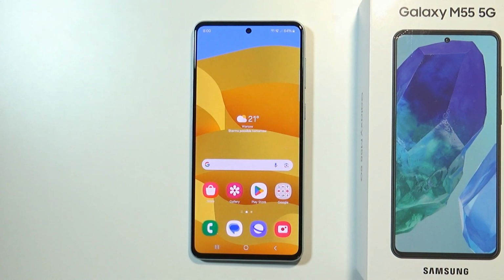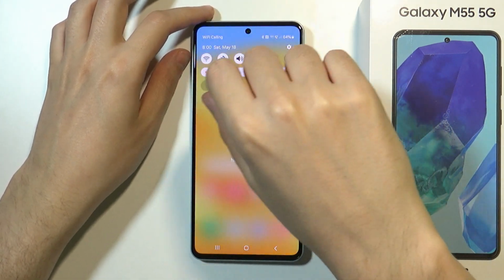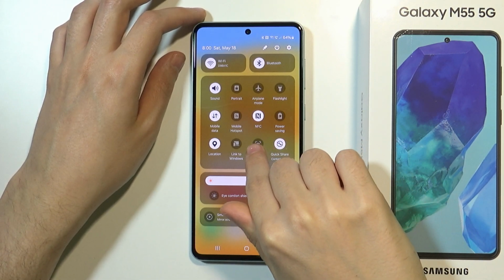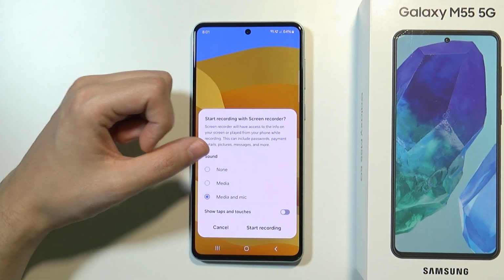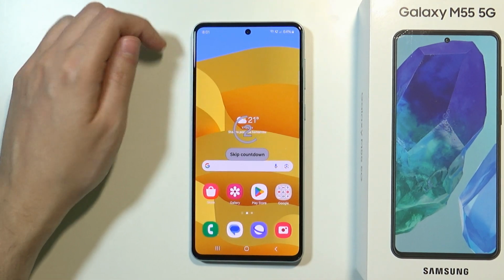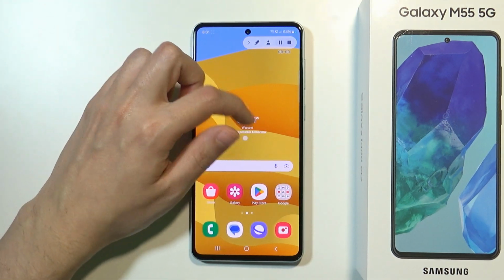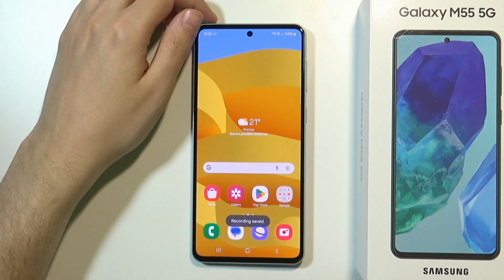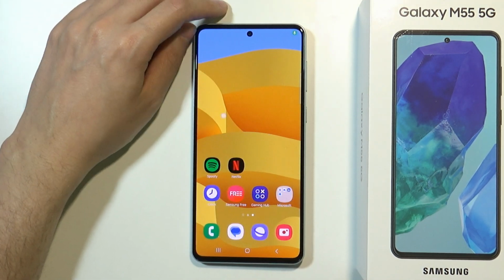How to Record Screen on Samsung Galaxy M55 5G - How to Find Screen Recorder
Learn how to record your screen on the Samsung Galaxy M55 5G and locate the screen recorder with our comprehensive guide. Discover the steps to activate this feature, enabling you to capture your device's display effortlessly. Enhance your device's functionality and tailor your user experience with ease. Dive into the settings menu and unlock the full potential of your Samsung Galaxy M55 5G. Let us simplify the process, empowering you to record your screen confidently.

How to record screen on Samsung Galaxy M55 5G
Samsung Galaxy M55 5G screen recording guide
Finding screen recorder on Samsung M55 5G
Activating screen recording on Samsung Galaxy M55 5G
Samsung M55 5G screen recorder settings tutorial